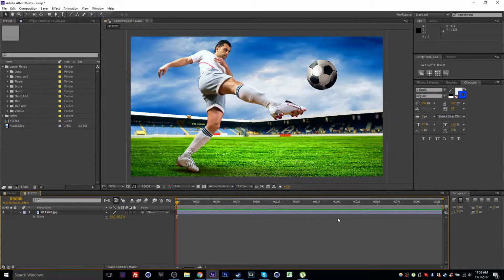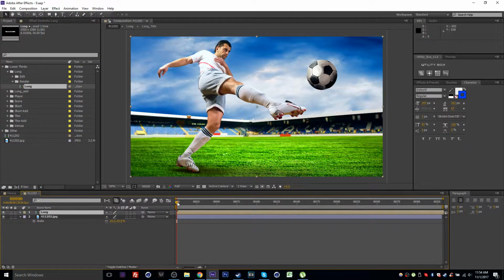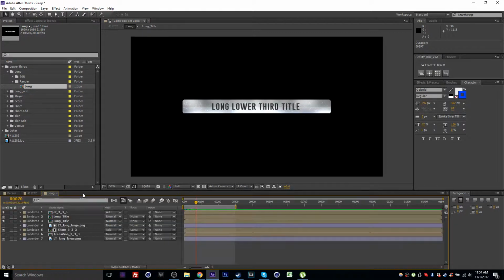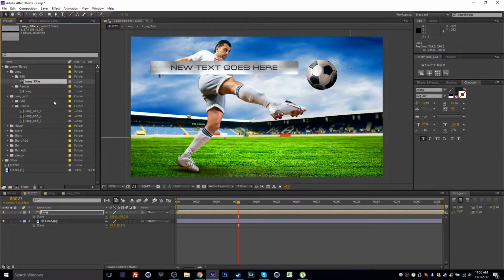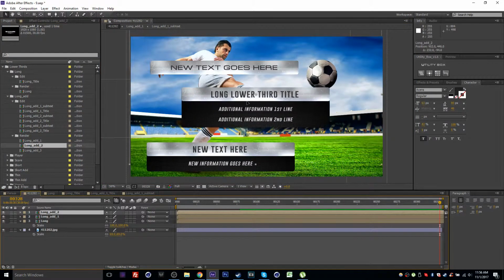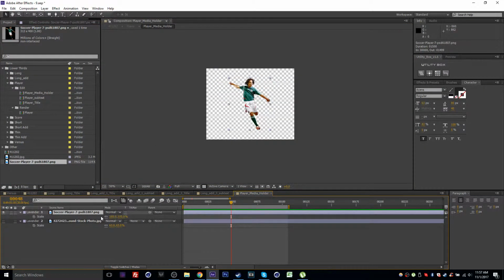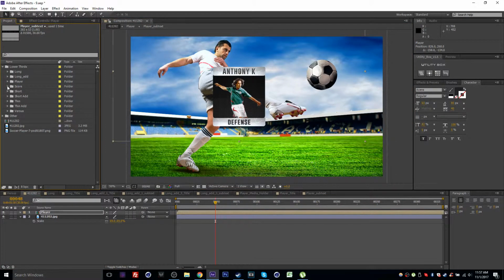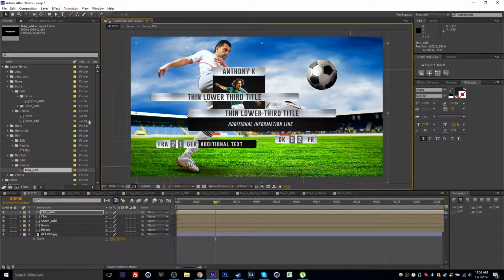Lower Thirds Tutorial